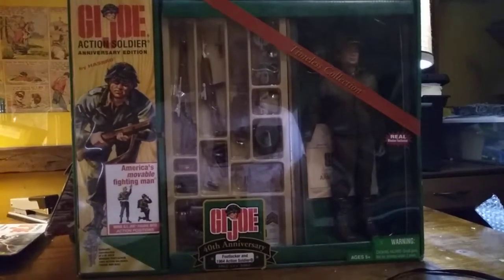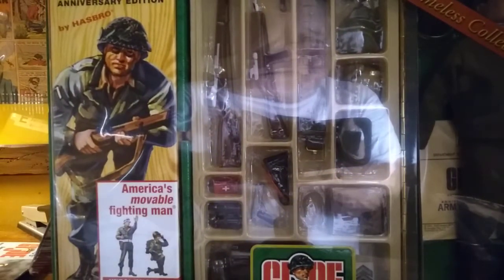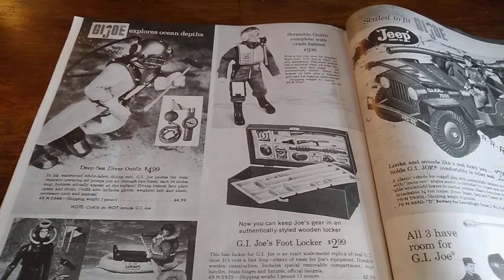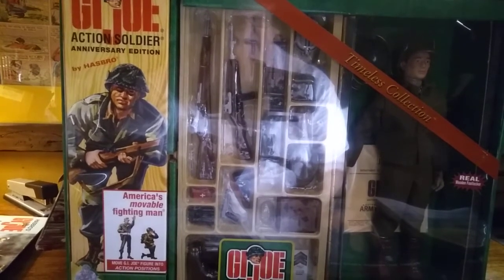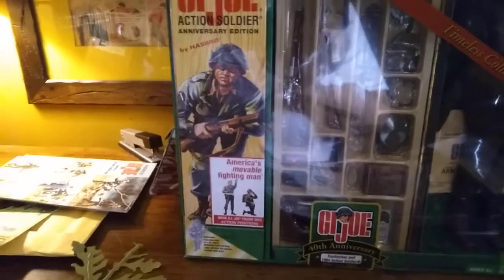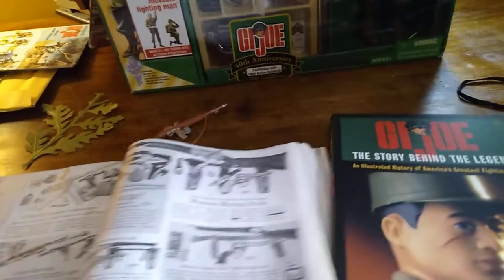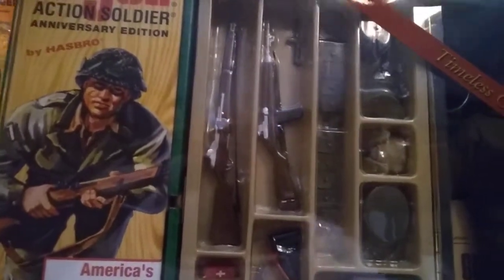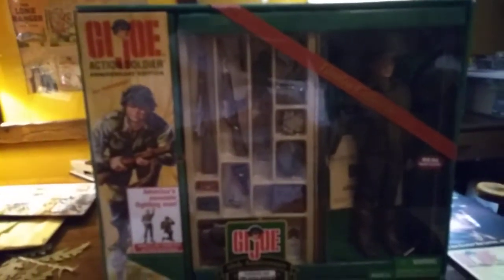G.I. Joe 40th Anniversary Footlocker (Target Exclusive)